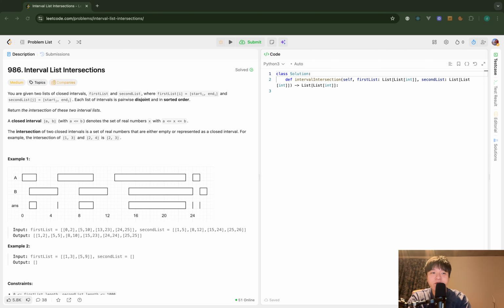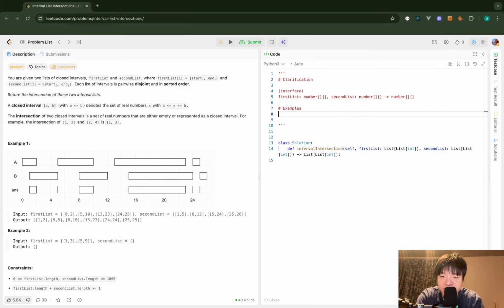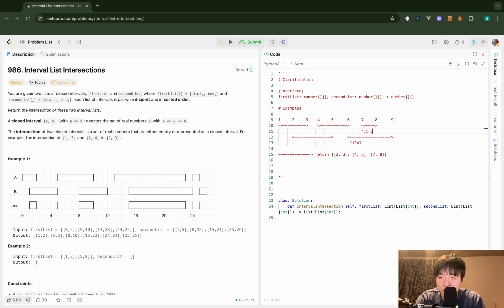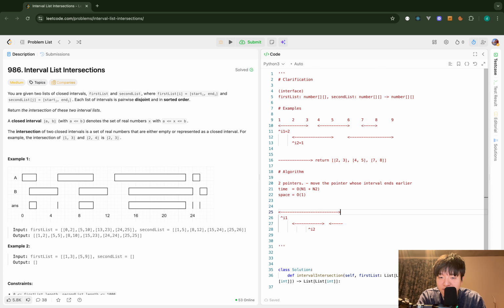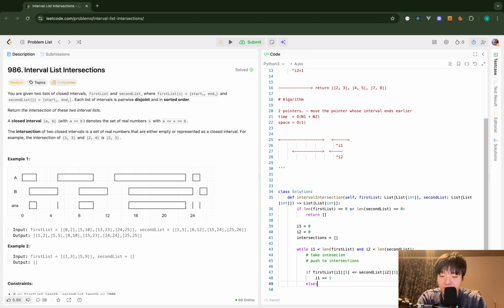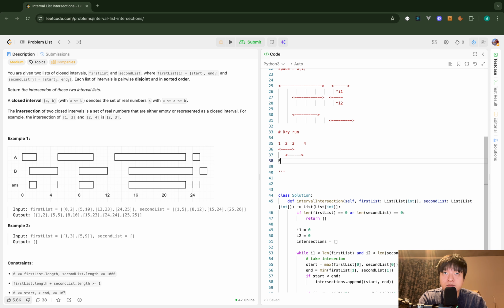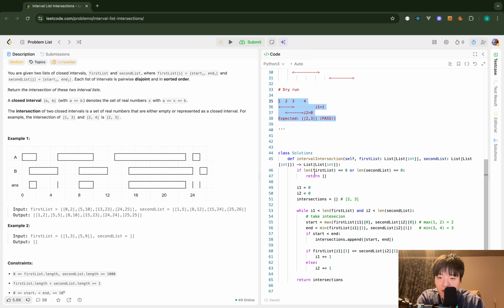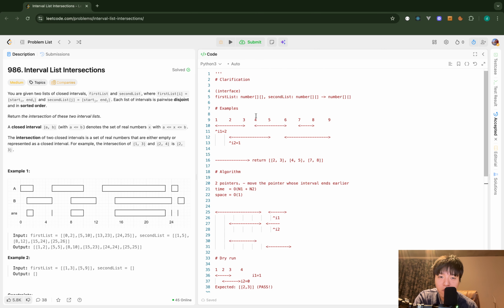Interval List Intersections (LeetCode)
# Improvements

- In the interval problems, always clarify (1, 2) and (2, 3) has the intersection or not first.
- Clarify if the intervals in the returned list must be sorted.